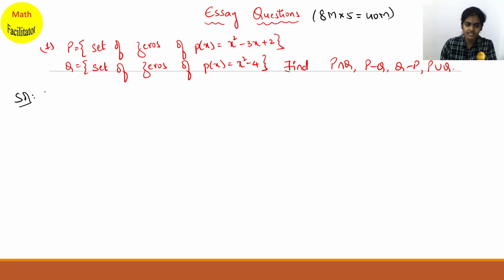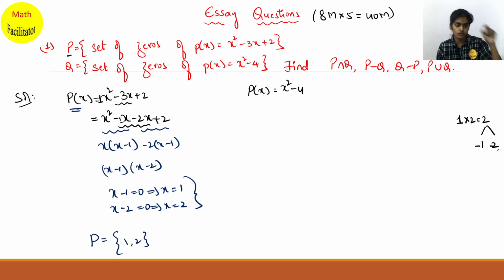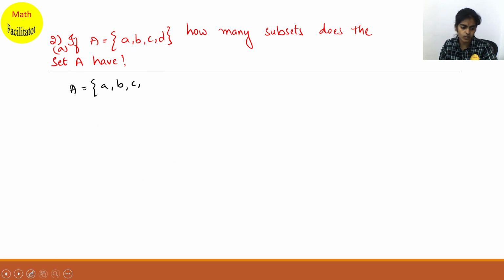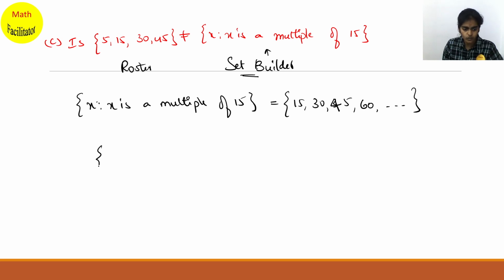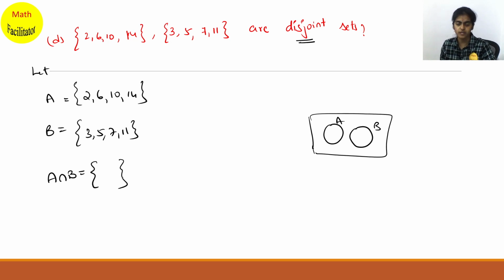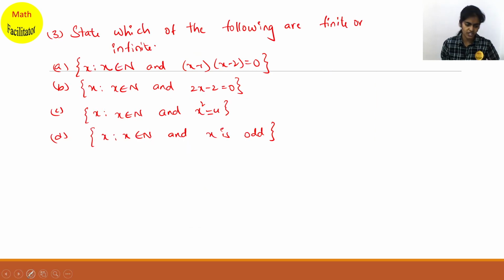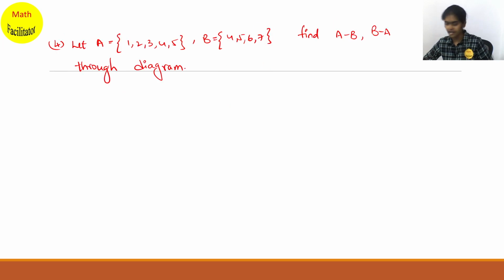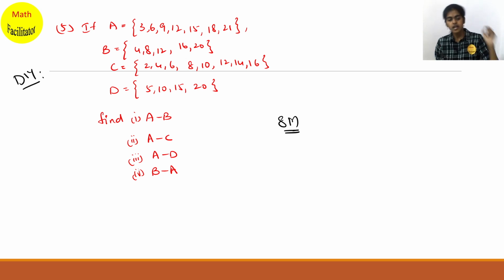Class 10 Important 8 markers | AP Special